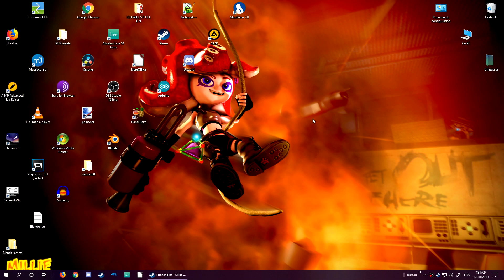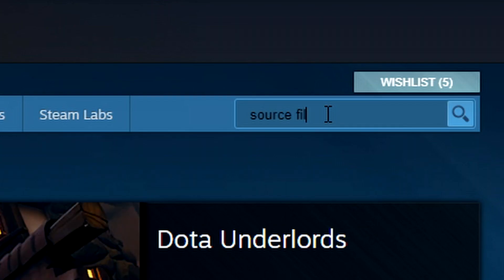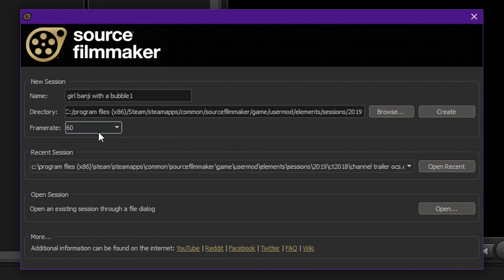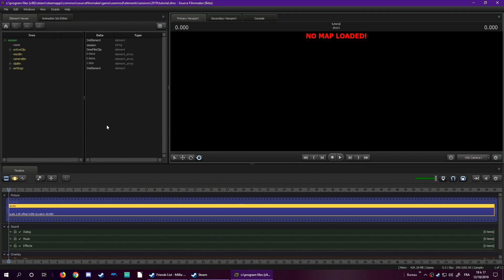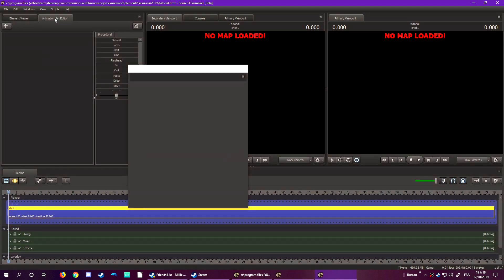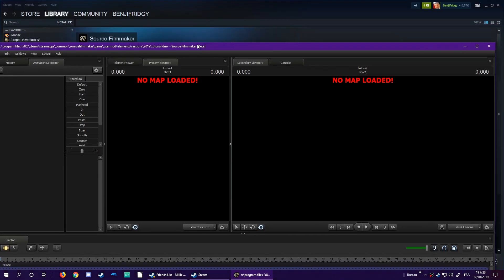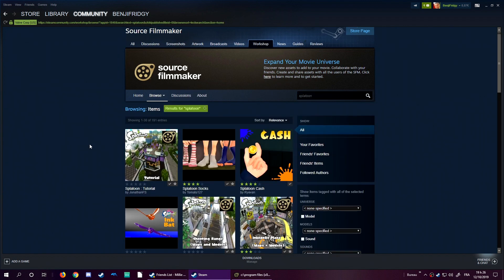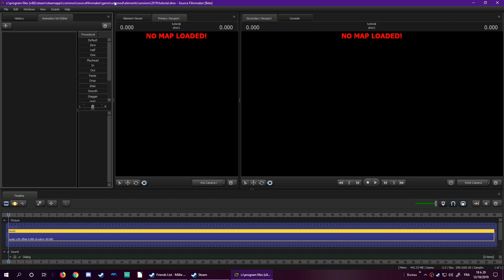SFM tutorials - 1: Presentation and interface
Hey bois!

Please forgive my English, I'm not a native speaker so I may sound a little bit weird.
This is the first episode of the SFM tutorials series I'm planning to continue soon. I'm going to present you the software, then show you how the interface is customised, and finally how to use the workshop.

Also, sorry for the high volume of my voice, I'll fix that later.

Here are some links that might interest you!